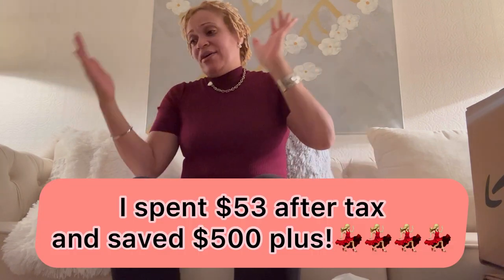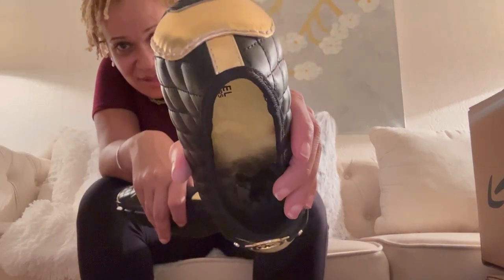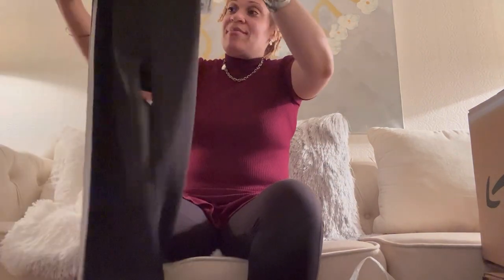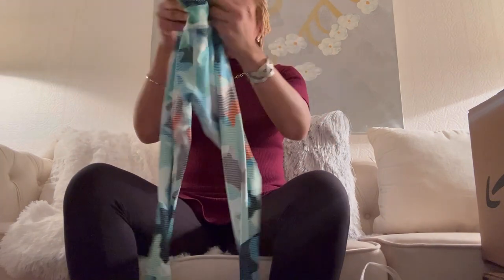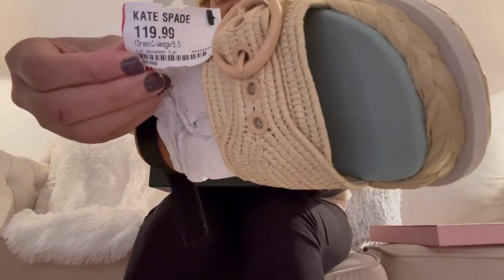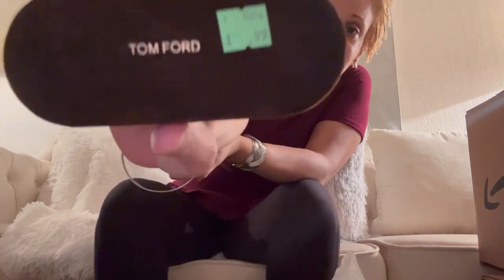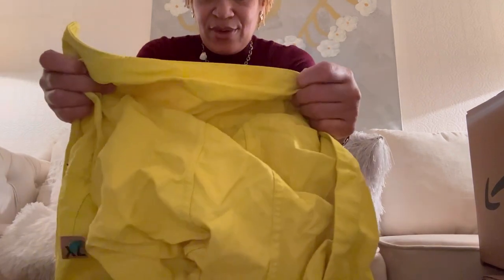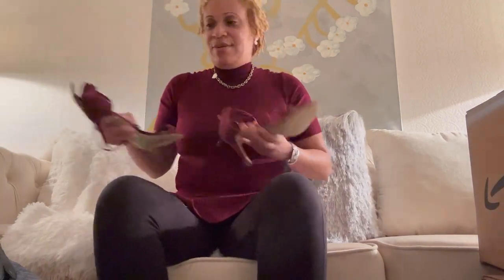THRIFT HAUL! $25 FILL A BAG! SAVED OVER $500!!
My thrift haul from Uptown Cheapskate and Goodwill. I saved over $500 at Uptown Cheapskate! You could fill up a bag with clearance items for just $25 a bag!